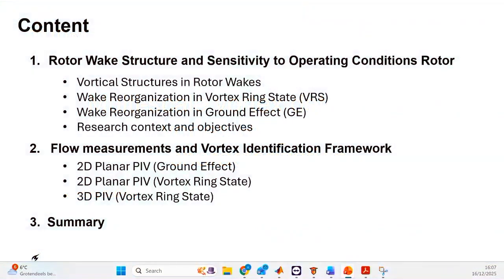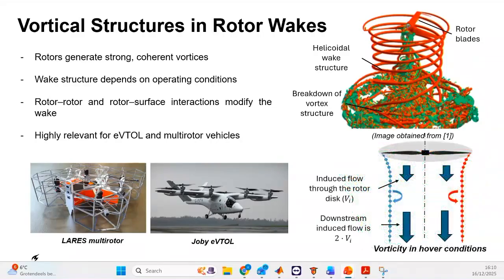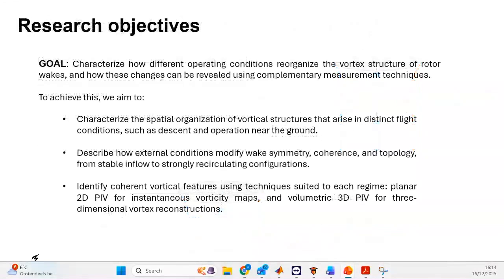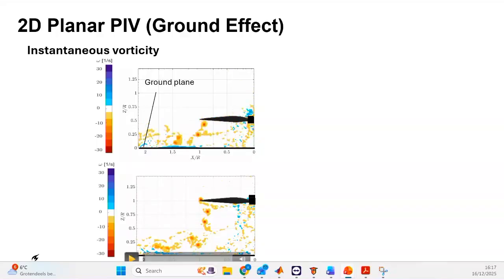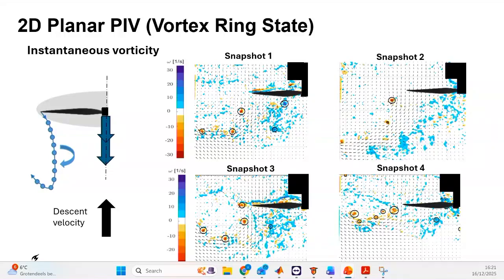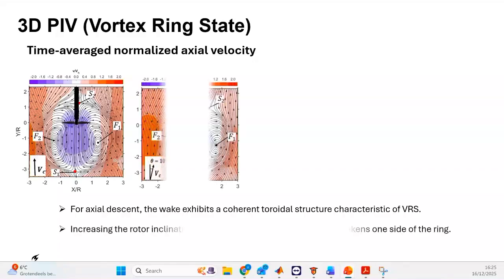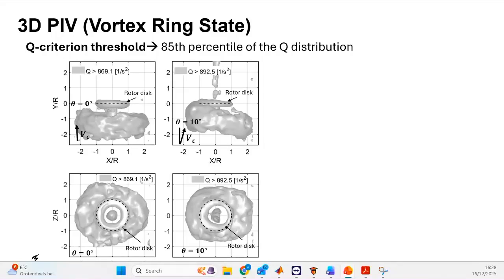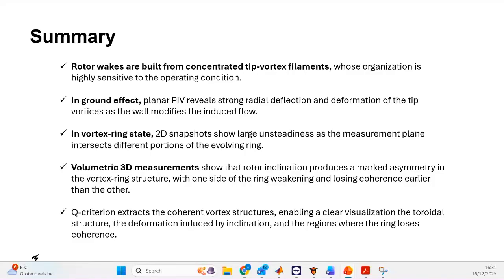Multi scale vortex detection for vortex ring state characterization